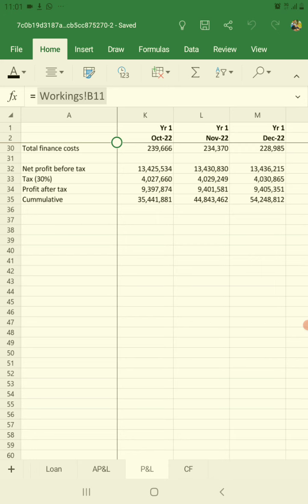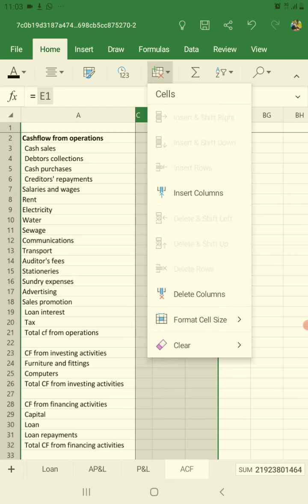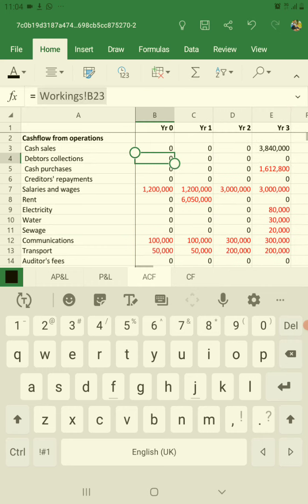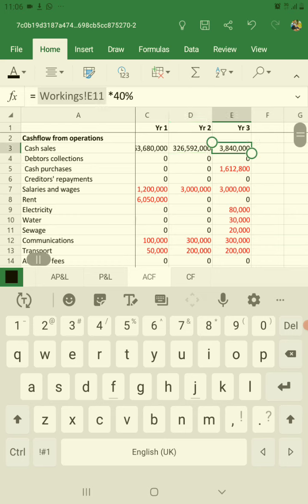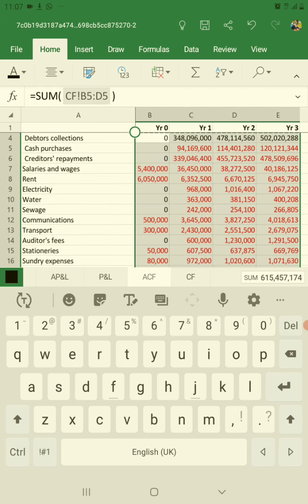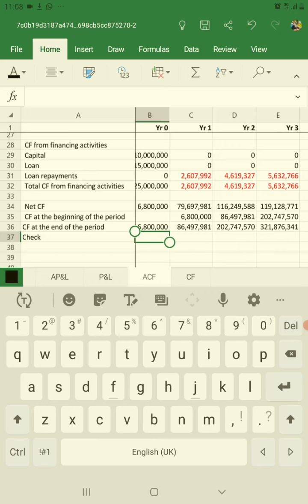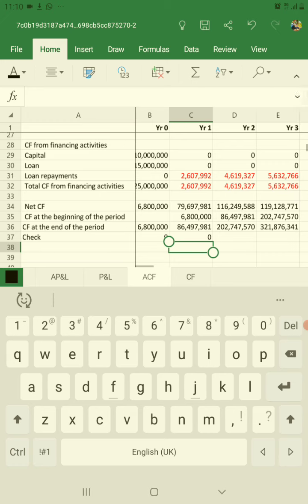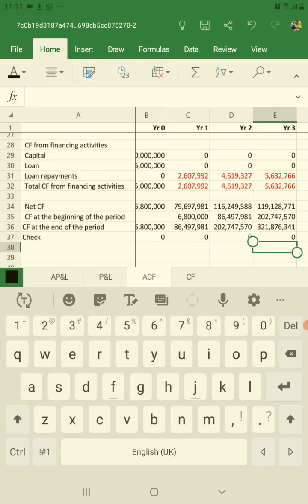Financial modeling using Excel on Android - Lesson 13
In this tutorial, we are going to learn how to prepare projected annual cashflow statements from projected monthly cashflow statements.